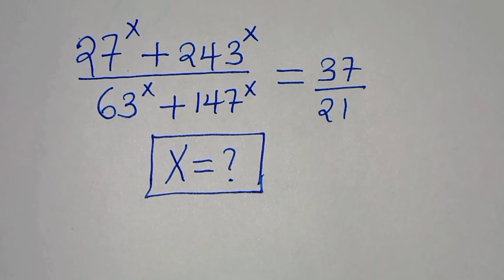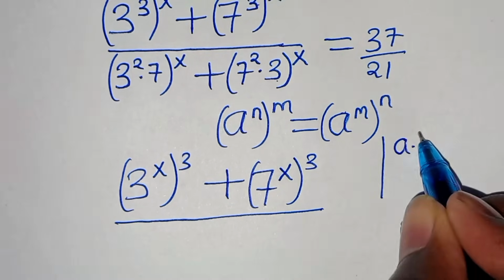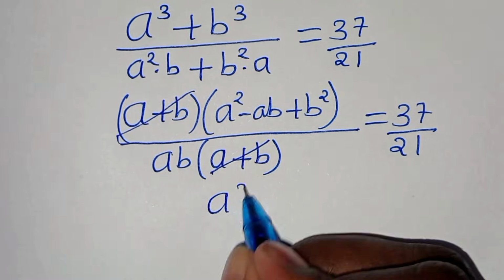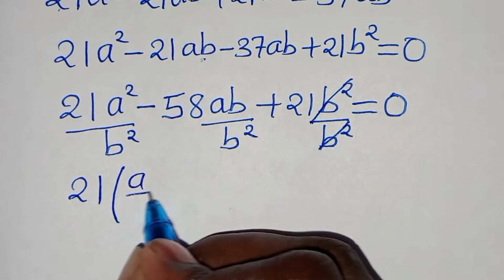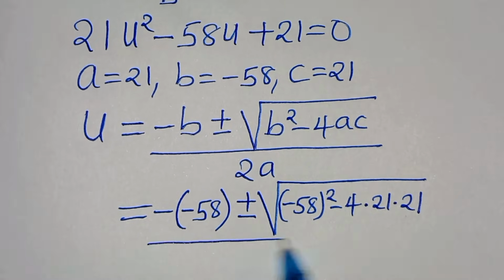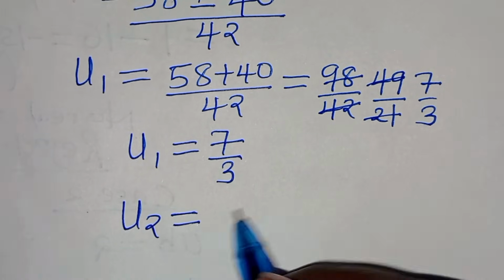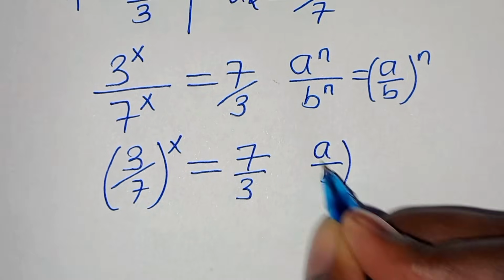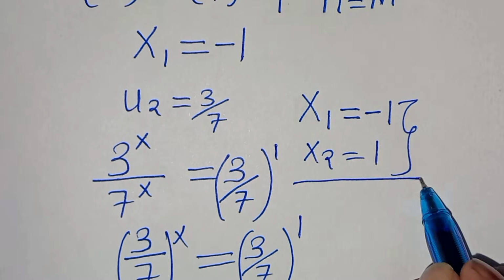A Nice Olympiad Algebra Problem